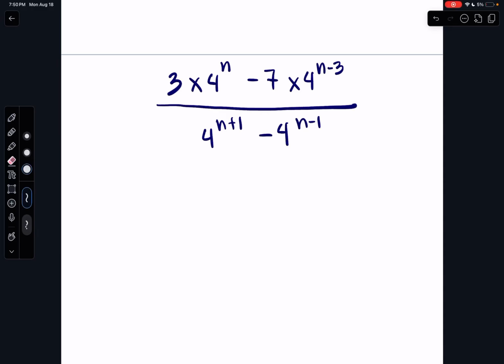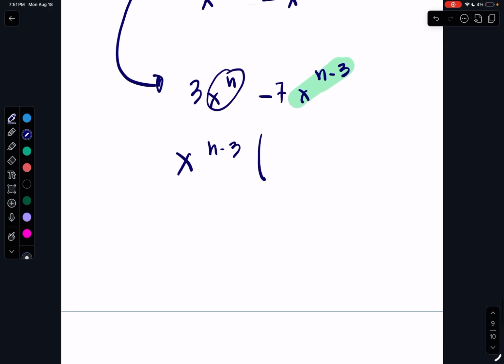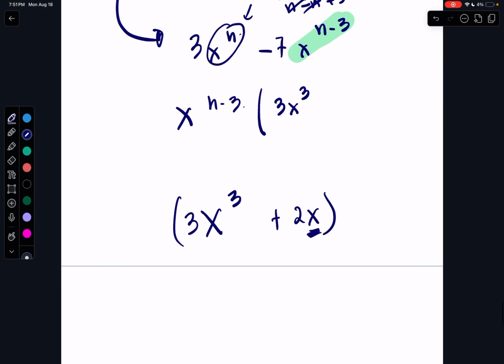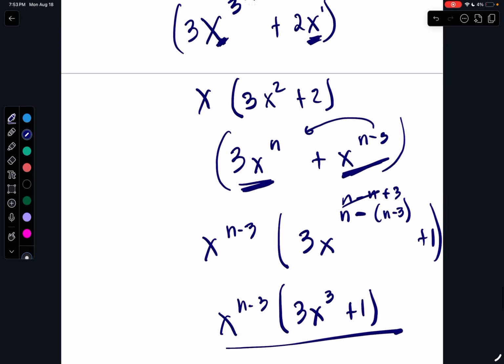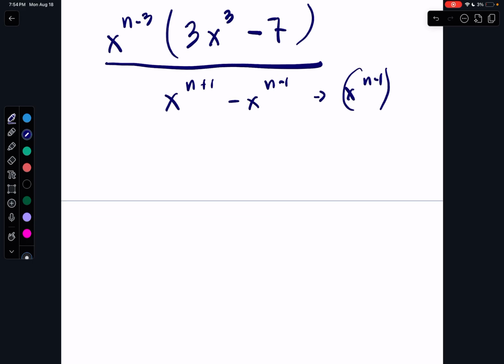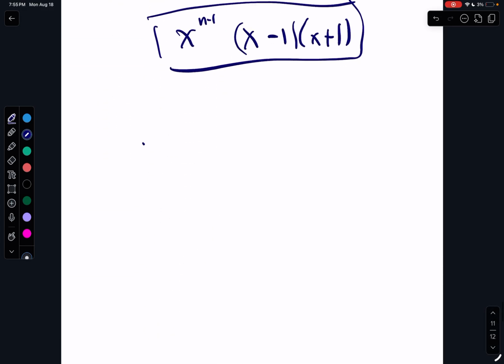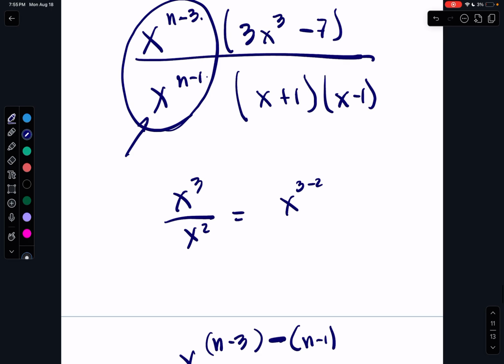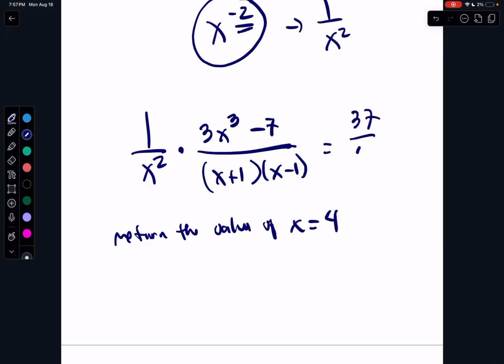August 18, 2025